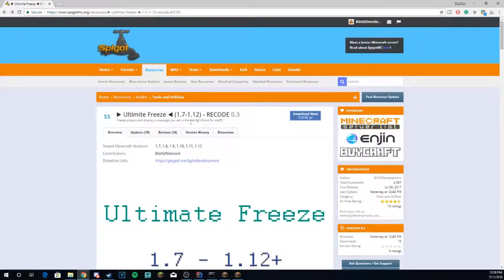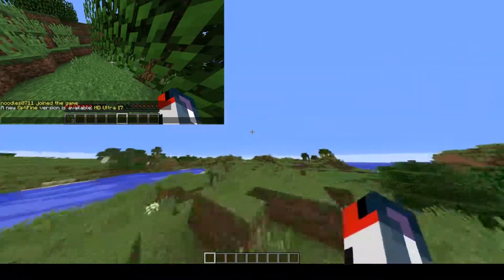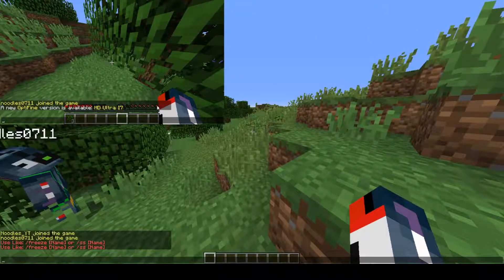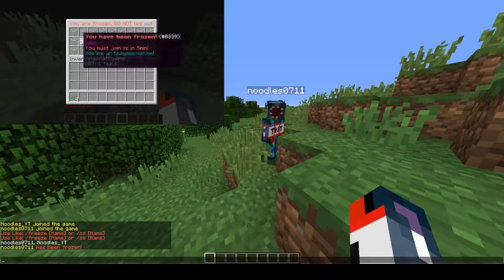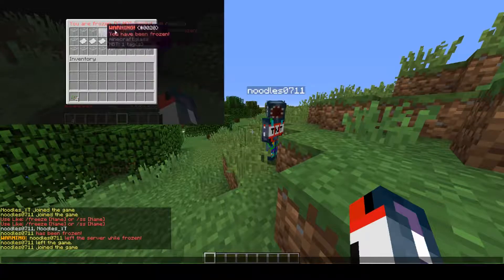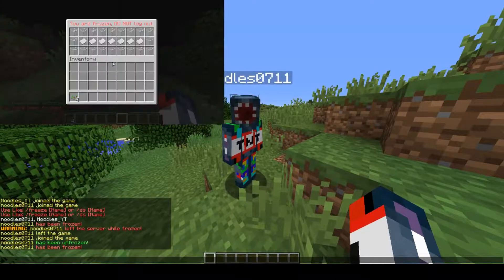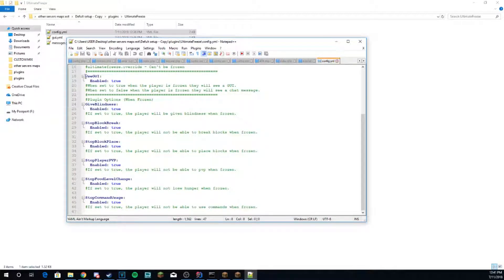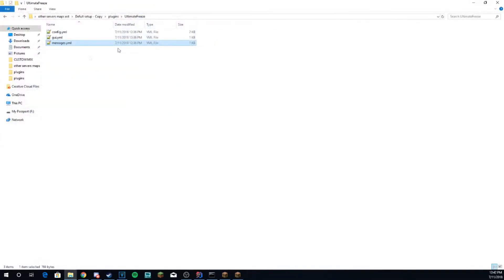Ultimate Freeze - Plugin Tutorial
Want to support me?